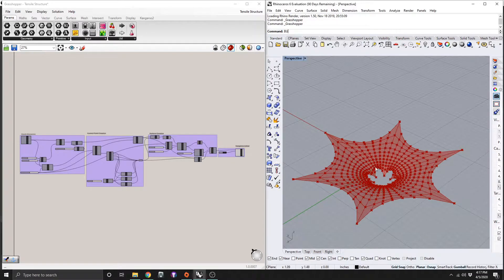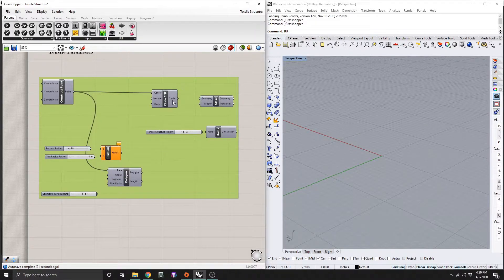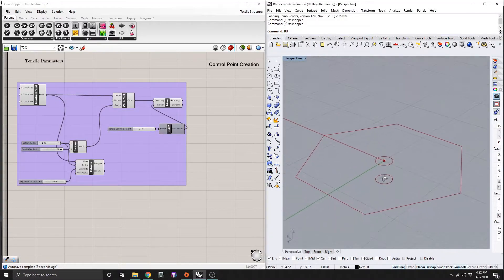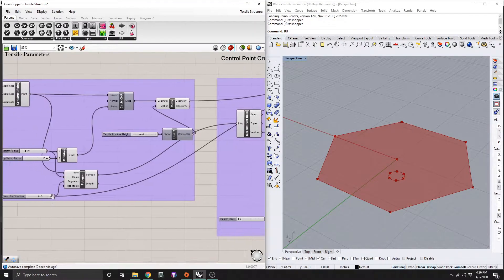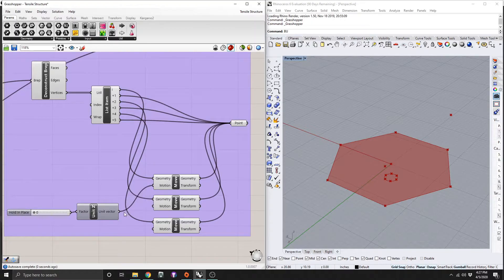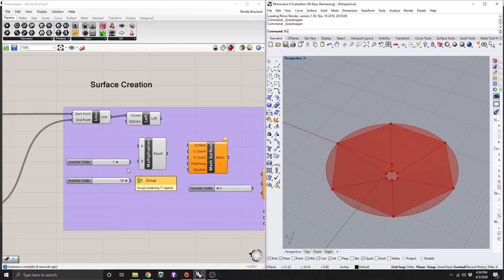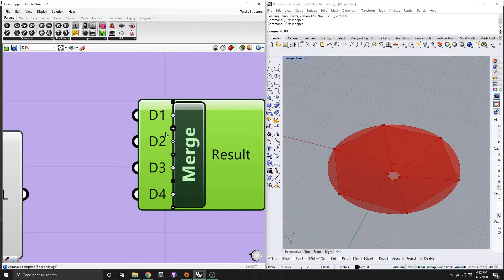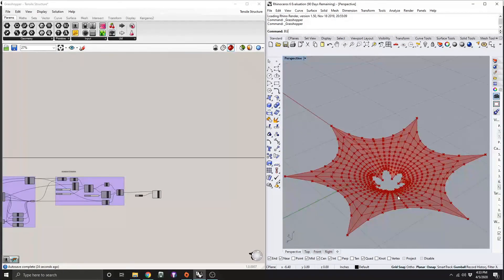How to create Tensile Structures with Kangaroo 2! (In Under 10 Minutes)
Hope this helped! I would be happy to help!